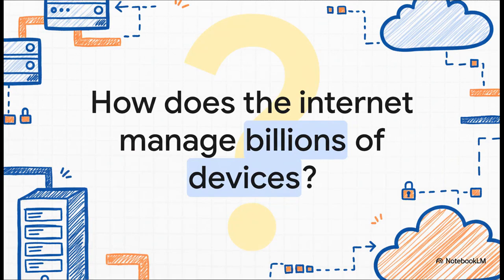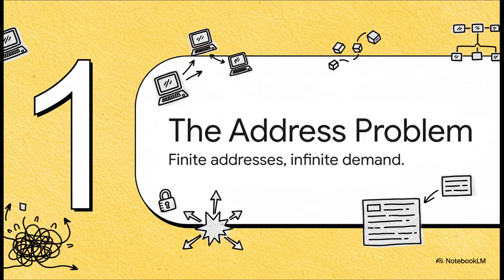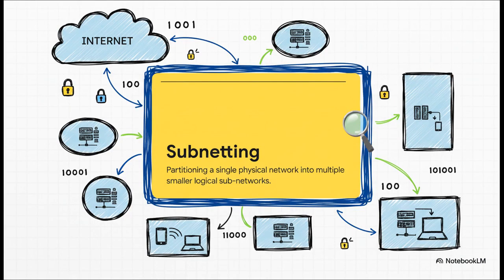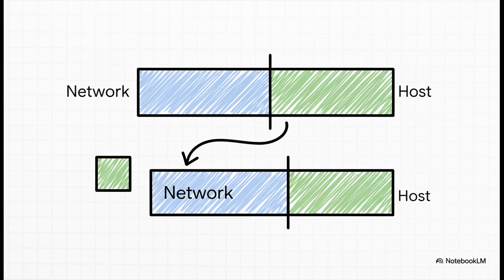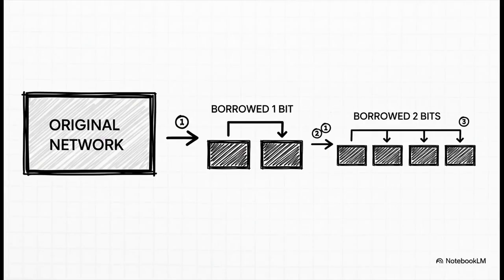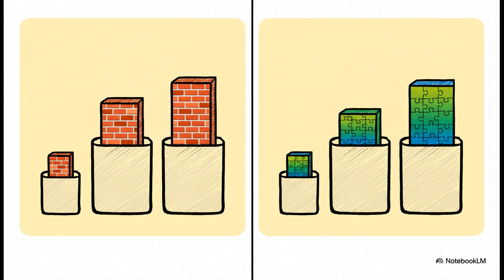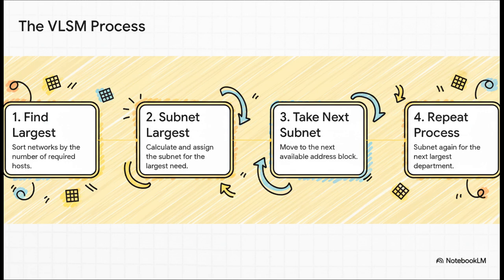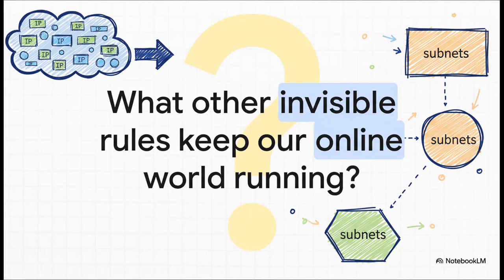Subnetting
IPv4 Addressing and Subnetting Guide
An extensive overview of IPv4 addressing subnetting, explaining the process of dividing a large network into smaller, more manageable logical sub-networks. It details the fundamental concepts, utilizing an analogy of dividing apples in barrels, and outlines the primary benefits of subnetting, such as reducing broadcast traffic and improving network performance and security. The document defines essential subnetting terminology, including Subnet Mask, CIDR, and Network ID, and provides the core mathematical formulas used to calculate the number of new subnets and available hosts. Finally, the text distinguishes between Fixed-Length Subnet Masking (FLSM) and the more efficient Variable Length Subnet Masking (VLSM), offering practical examples for calculating subnets and implementing a VLSM addressing scheme based on specific host requirements.